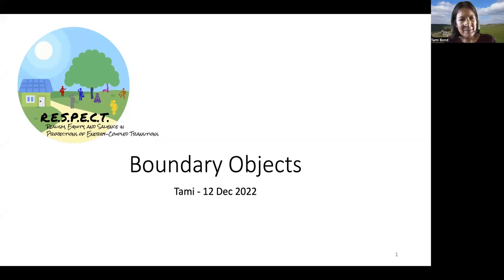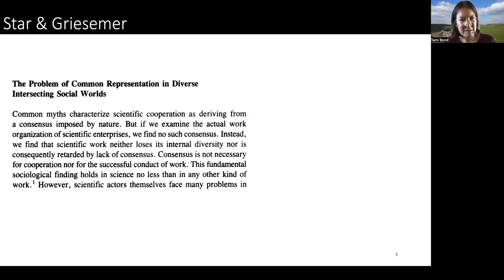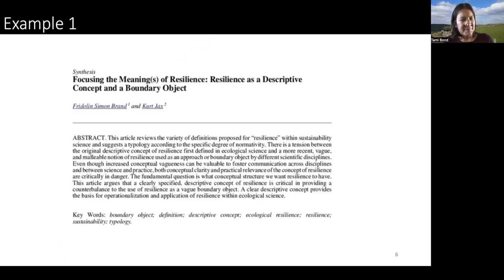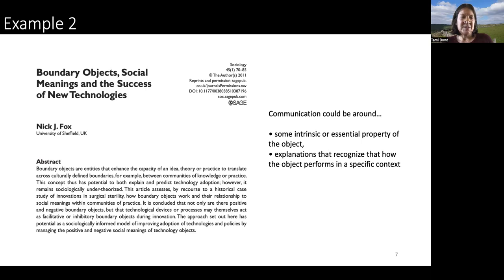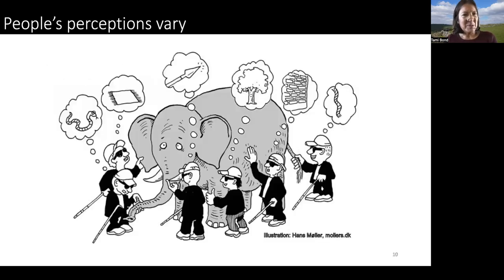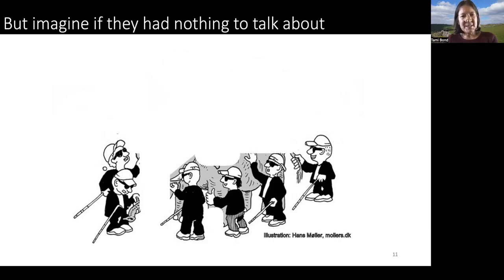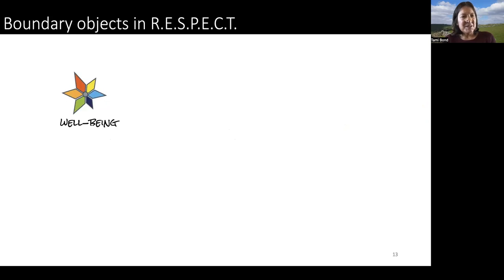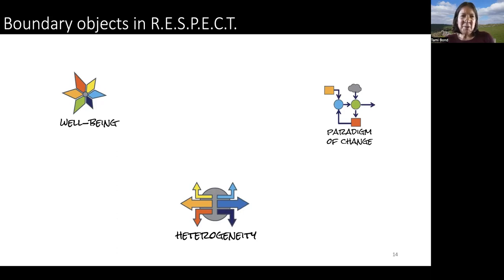Boundary Objects (Tami - Dec 2022)